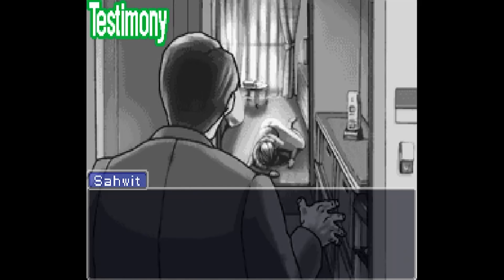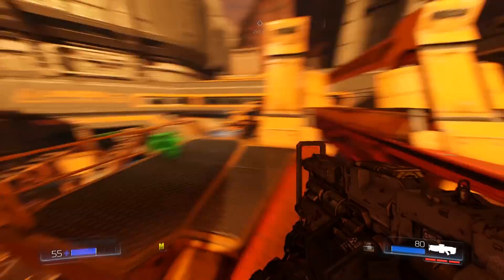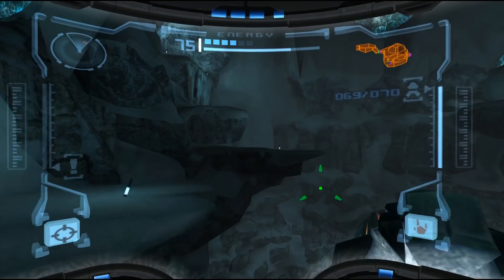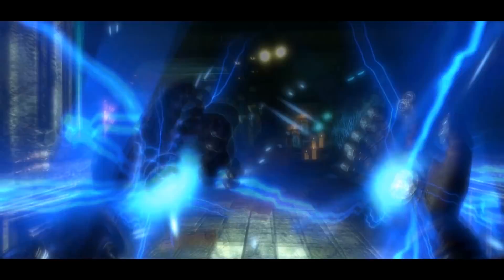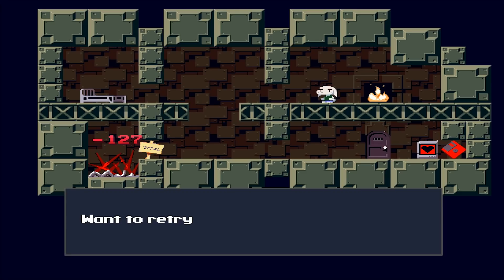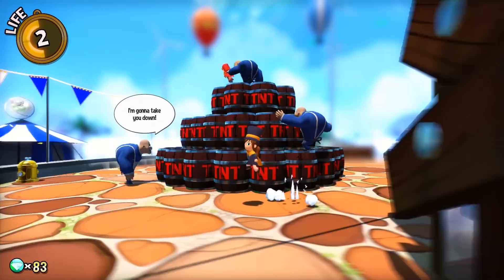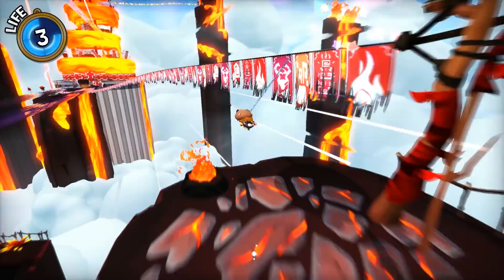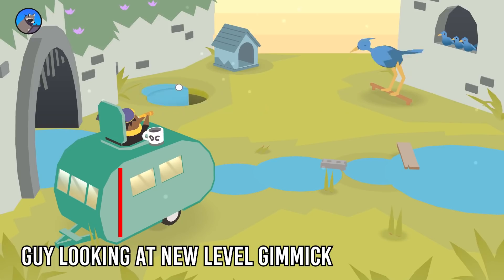How Games Communicate, Without Saying Anything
Believe it or not, games are CONSTANTLY talking to us, not just through text or voice, but through the way they’re designed.

The Architect, fluent in thousands of languages from across the cosmos, is ready to give you a glimpse into just some of the ways that games can communicate with us, mostly without us even knowing.

You Saw:
DOOM (2016)
Metroid Prime (2002)
Sentinels of the Multiverse (2014)
HEARTBEAT (2018)
Metal Slug 3 (2000)
Phoenix Wright (2001)
HITMAN (2016)
Bioshock 2 (2010)
Cave Story (2004)
Splunkey (2012)
Donut County (2018)
A Hat In Time (2017)
Endless Legend (2014)
Two Point Hospital (2018)

Interesting defence of Bioshock 2 which is for reals a bit rubbish